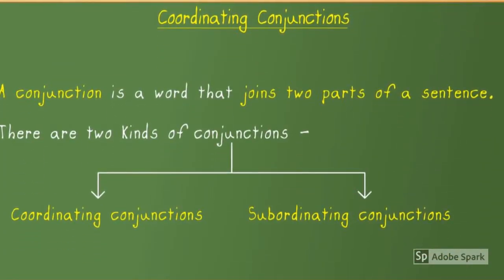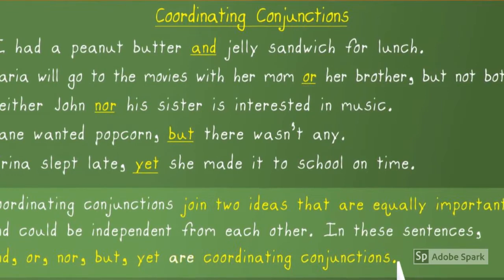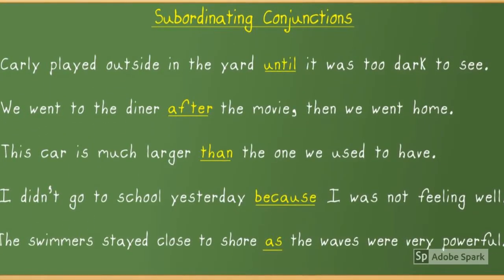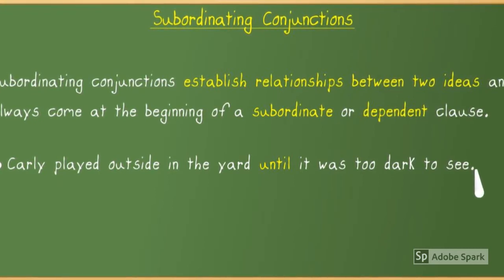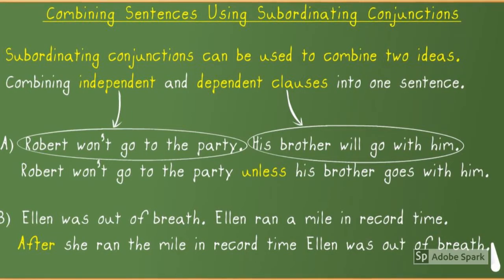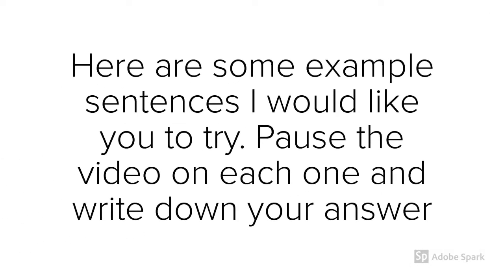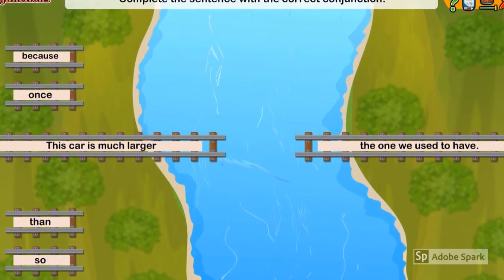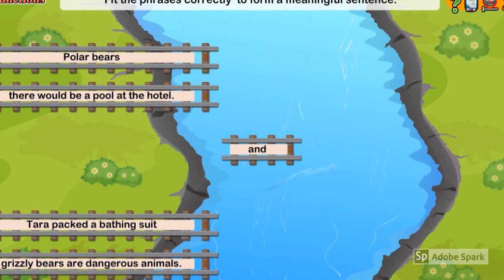Year Four English- Week Five- Lesson One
In this lesson, we will be looking at subordinating conjunctions and coordinating conjunctions and how to use them in our writing.